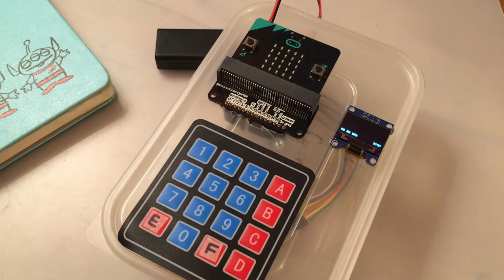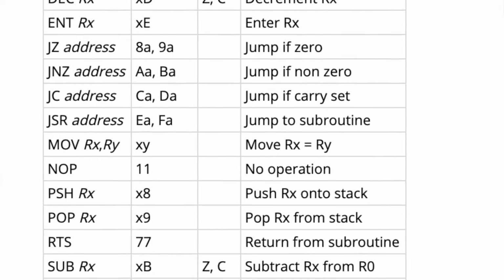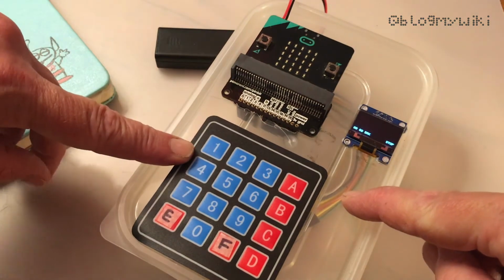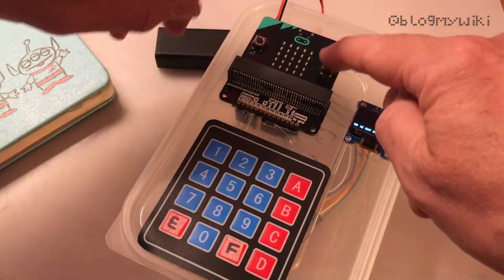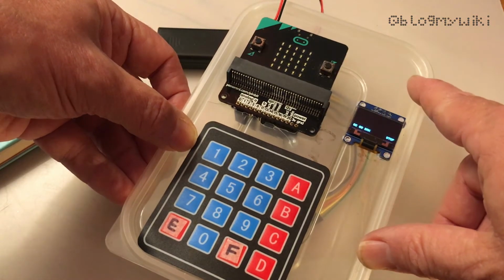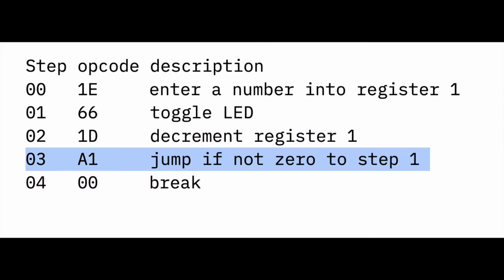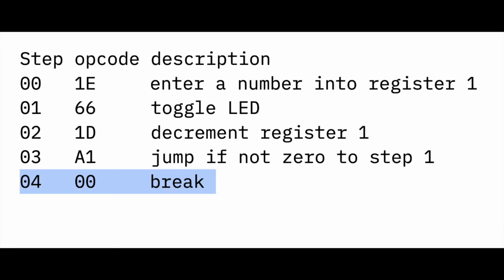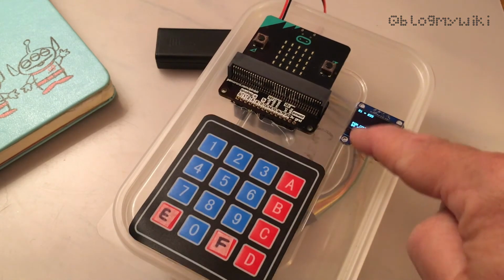Tiny micro:bit machine code computer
Work in progress, full write-up and video to follow...